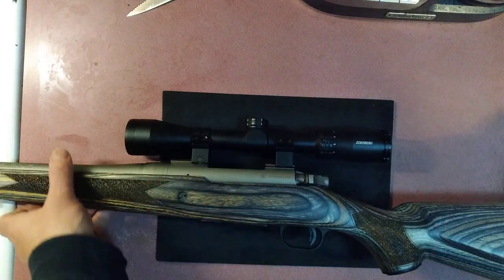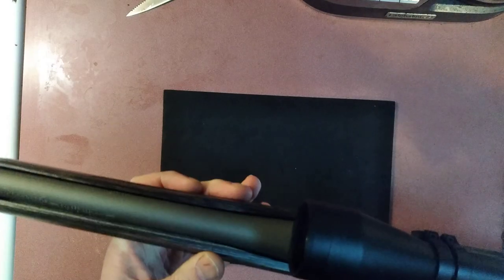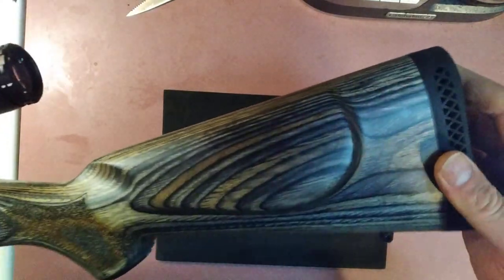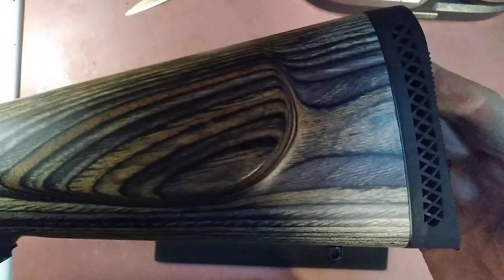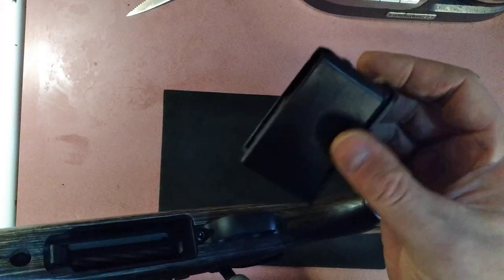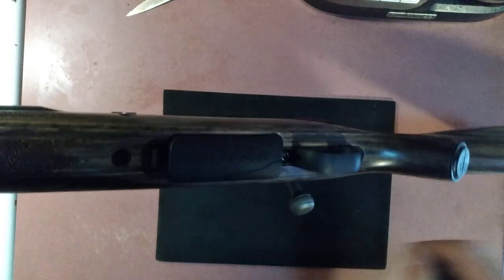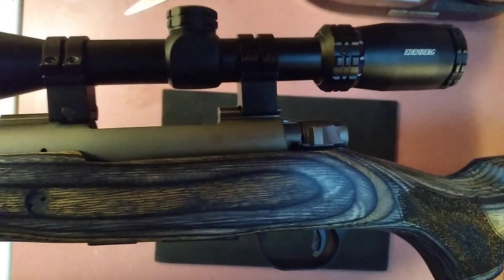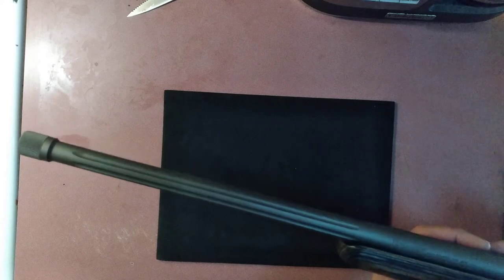The Mossberg Patriot Laminate .308 Table Top Look-see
Mossberg Patriot Laminate .308 table top look-see short review.

Non shooting ...